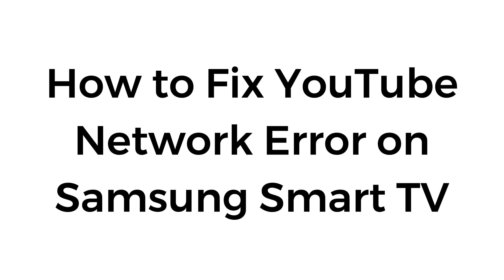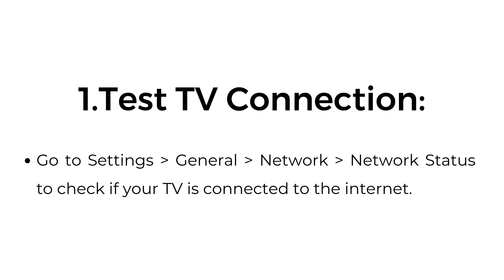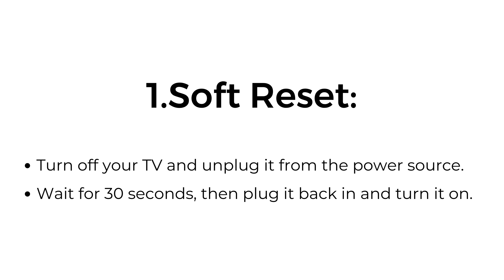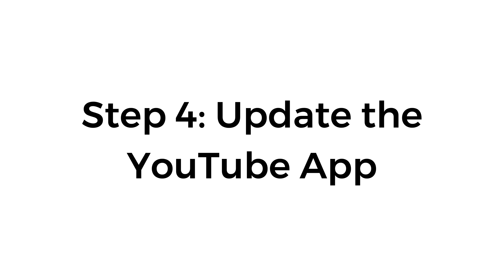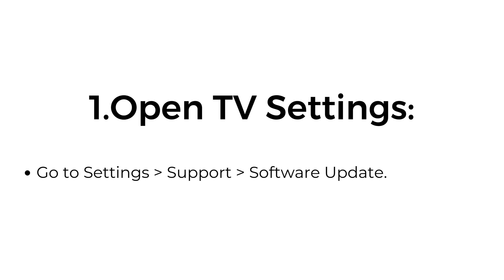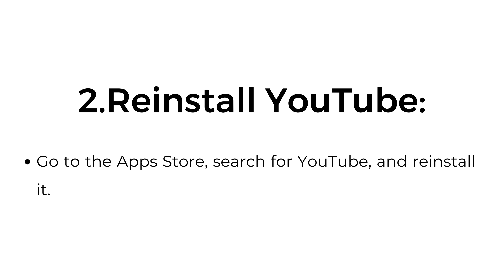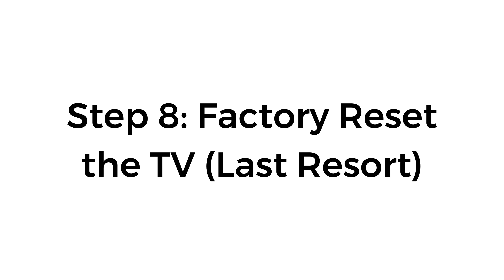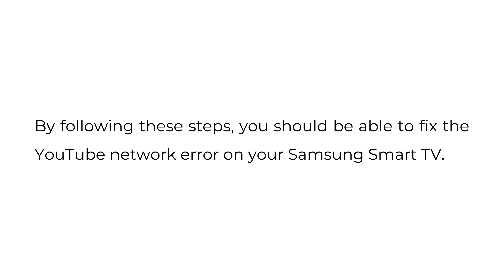How to Fix YouTube Network Error on Samsung Smart TV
In this video, we guide you through the steps to fix the YouTube network error on your Samsung Smart TV. If you're encountering connectivity issues or app glitches, these troubleshooting methods will help resolve the problem.

00:00 Introduction
00:15 Step 1: Check Your Internet Connection
00:35 Step 2: Restart Your Samsung Smart TV
00:49 Step 3: Clear the YouTube App Cache
01:02 Step 4: Update the YouTube App
01:17 Step 5: Update Your TV Software
01:29 Step 6: Reinstall the YouTube App
01:45 Step 7: Reset Network Settings (Optional)
01:56 Step 8: Factory Reset the TV (Last Resort)
02:10 Step 9: Contact Support